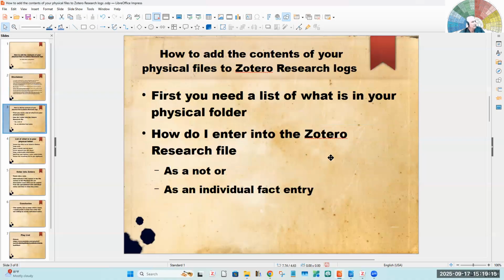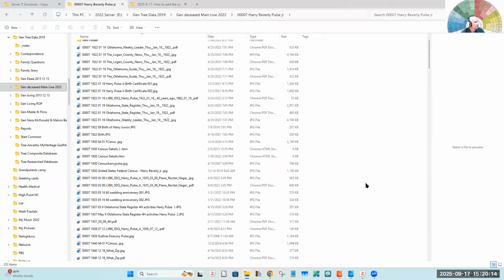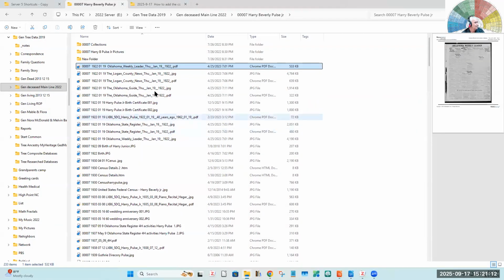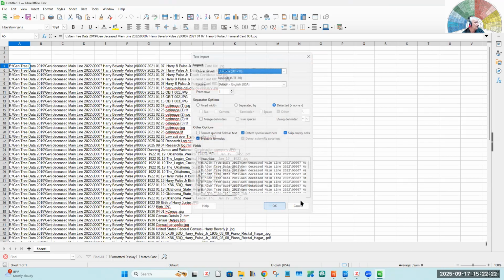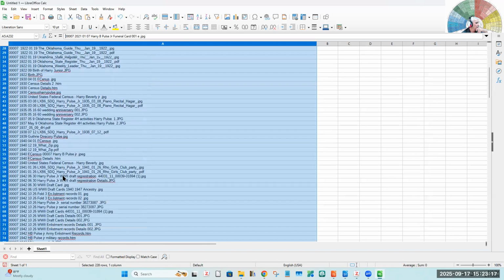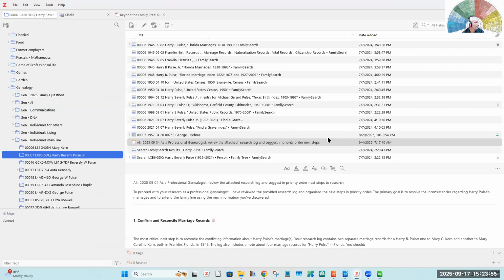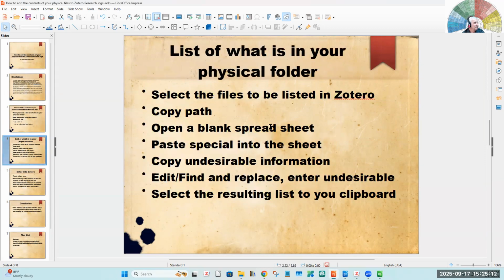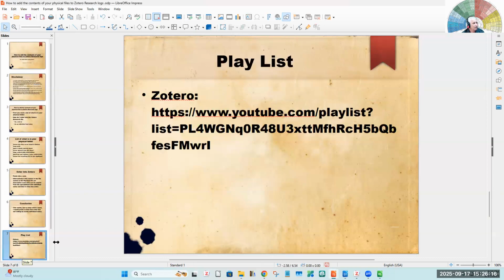How to add the contents of your physical files to Zotero Research logs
First you need a list of what is in your physical folder
How do I enter into the Zotero Research file
As a not or
As an individual fact entry

List of what is in your physical folder
Select the files to be listed in Zotero
Copy path
Open a blank spread sheet
Paste special into the sheet
Copy undesirable information
Edit/Find and replace, enter undesirable
Select the resulting list to you clipboard

Enter into Zotero
Paste into a note
Alternatively if the names in the file names in the Physical file are descriptive each item can be copied from the spreadsheet into individual notes and then in time line order.

Conclusion
This works, but is some what a hack, I would prefer in time line order but not willing to create individual notes.

I will respond to comments, but it may take a while
Please comment with additional topics you think I should address
Thank you for your time viewing my Channel.